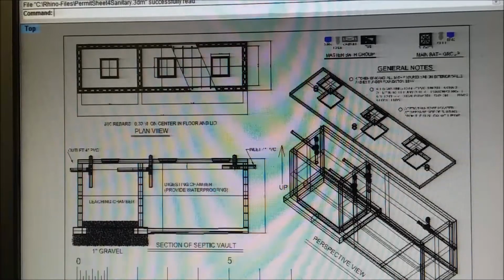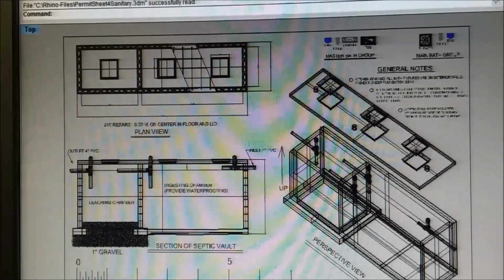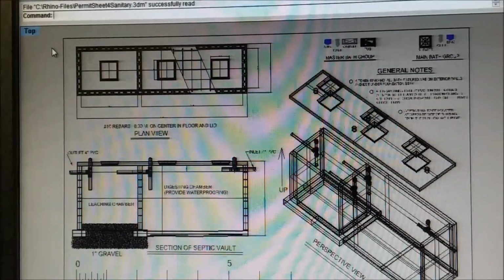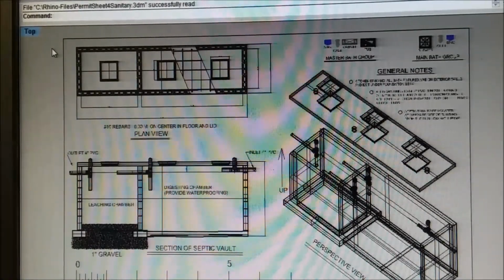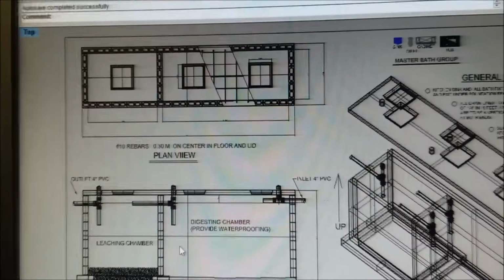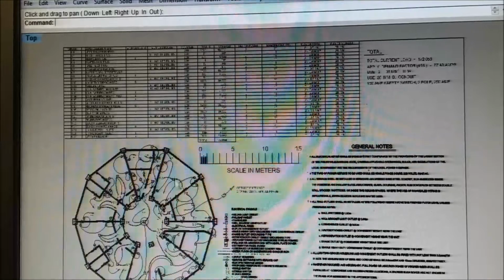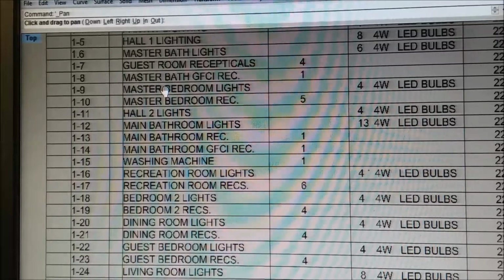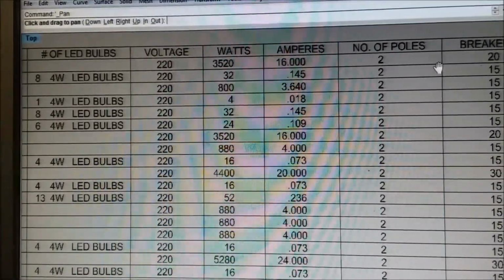"BUILDING OUR DREAM HOUSE IN THE PI", CHAPTER 3 BUILDING PERMIT SANITARY DRAWING AND DESIGN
WELCOME TO "CONCRETE HOUSE BUILDING IN PH", "BUILDING OUR DREAM HOUSE IN THE PI"
This video BY "OUR DECAGON HOUSE", "BUILDING OUR DREAM HOUSE IN THE PI" is the sanitary drawing of the set of required drawings for an application for a building permit. Also discussed are the number of chambers that can be used following the digester and a method to
increase a built tank to add a section. Also the height of input transfer ports and overflow relative to the water level, and venting issues.